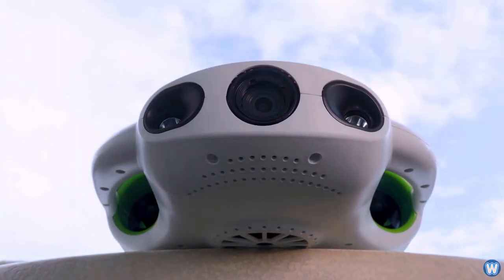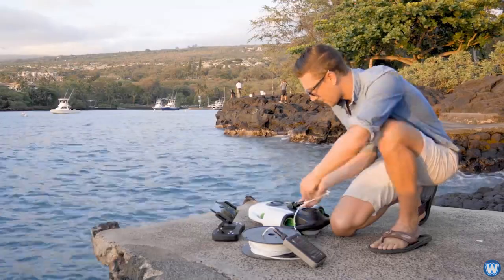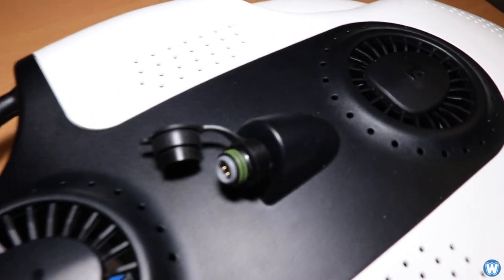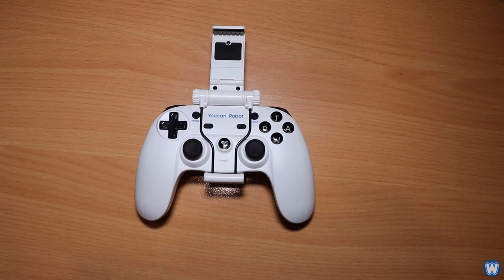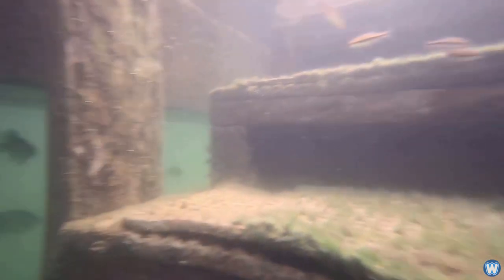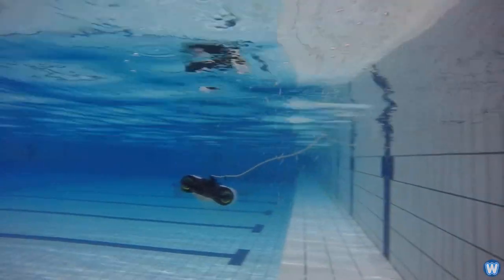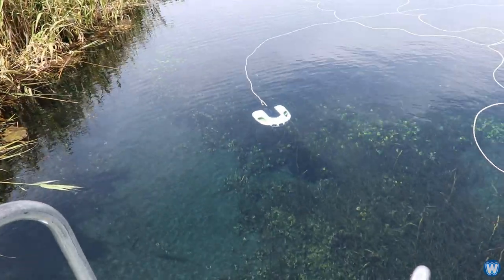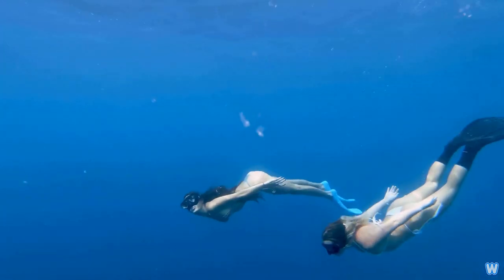BW Space Pro Underwater Drone - World's First 4K Zoom Camera - Unboxing and Review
BW Space Pro is the world's first underwater drone with 4K zoom camera.

Including hovering in the water, depth maintenance, directional straight shooting, auto-adjusting intelligent lighting system.

BW Space Pro is upgraded in underwater positions and a new four-motor driven design, making it possible a vertical rise, diving, and ±45 ° tilt shot. It becomes more stable in motion to get a clearer image and features in more stable signal transmission.

BW Space Pro is only 16 * 12 *5 inch, whose tiny and compact body makes it easier to carry and use. Retails for $2,099.00 Aud / $1,399.00 USD

This makes ocean exploration and underwater entertainment a fashionable lifestyle.

►Features:
• World's First 4K / 6x Zoom Underwater Camera
• Camera - 4k UHD
• Maximum Depth - 330FT
• Auto-adjust Lighting
• Depth Maintenance Shooting
• 330 FT Dive
• 5 Hours Battery Life
• 9600mAh Battery
• Digital Defogging
• Image Stabilizer
• +45 degree adjustable tilt
• Vertical movement

CREDIT LINKS

🔔 🔔 WONDER WORLD CHANNEL & VIDEO INFORMATION 🔔 🔔